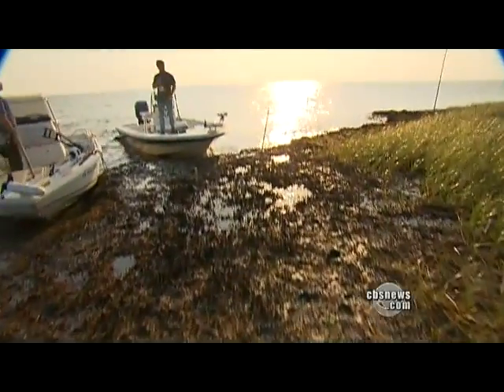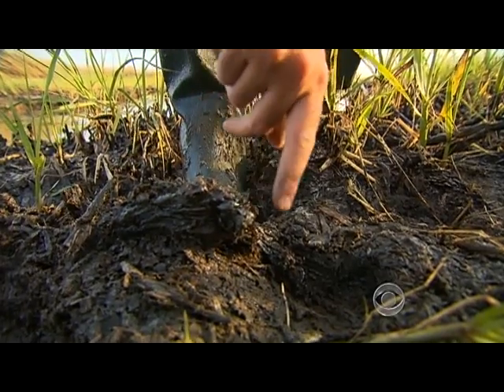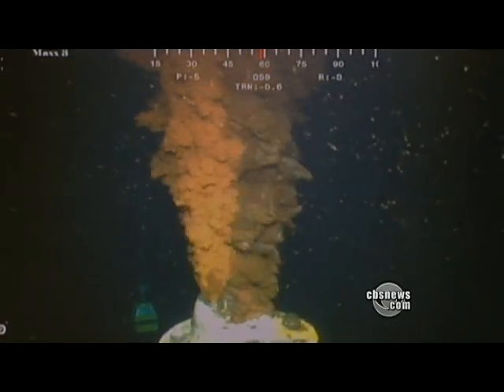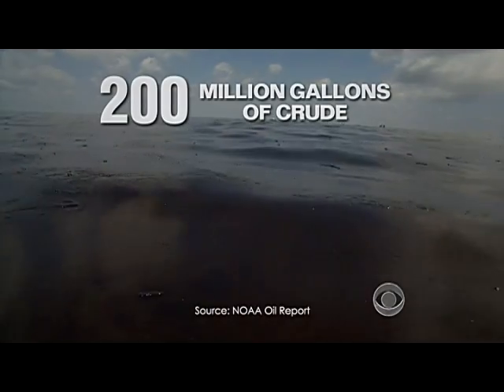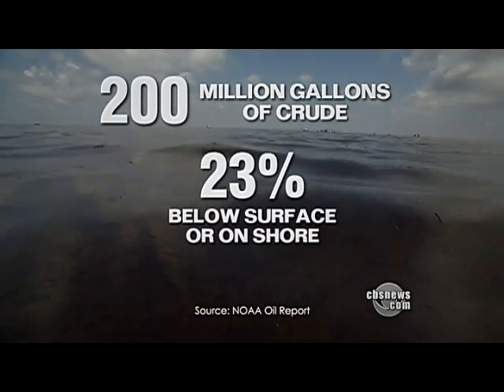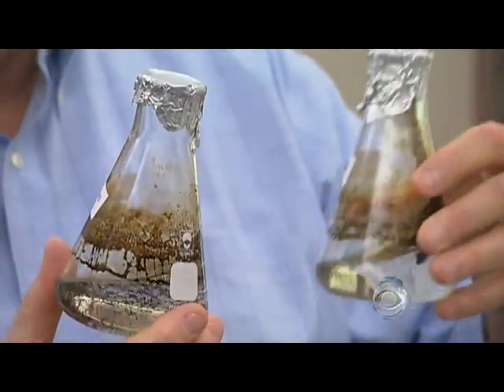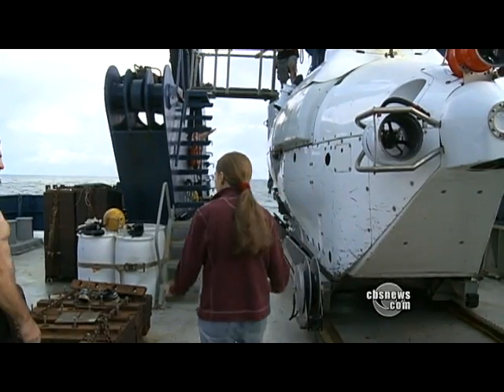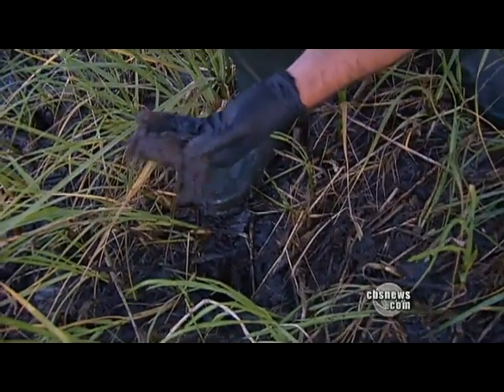What became of the oil from the BP spill?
The BP oil spill leaked over 200 million gallons of oil in to Gulf of Mexico. With the one-year anniversary of the disaster approaching, questions remain about what became of it all. Mark Strassmann returned to the Gulf for answers.